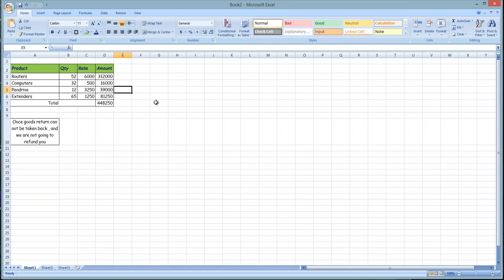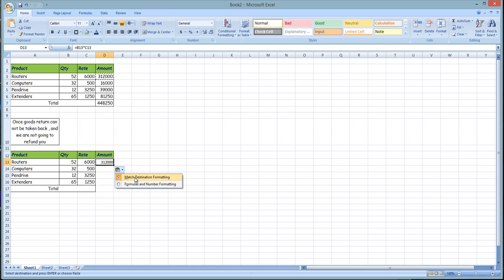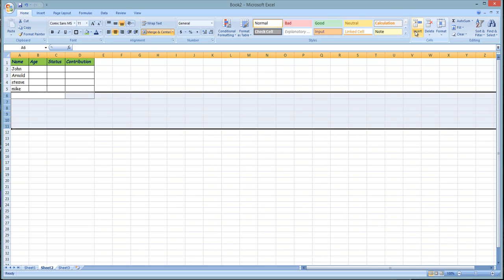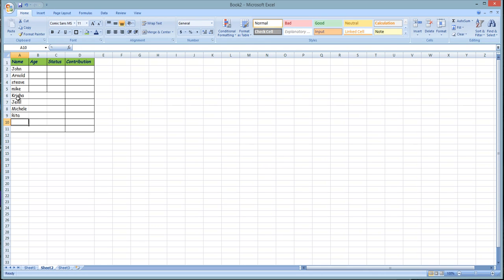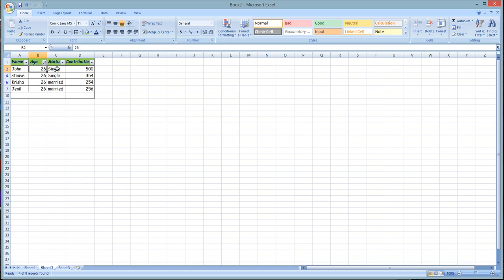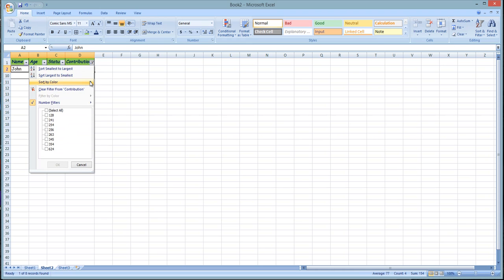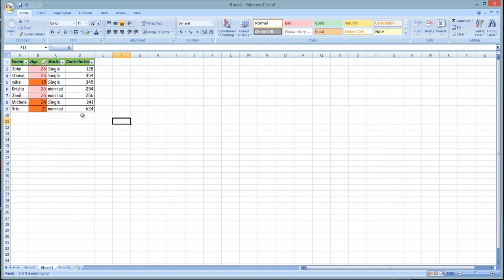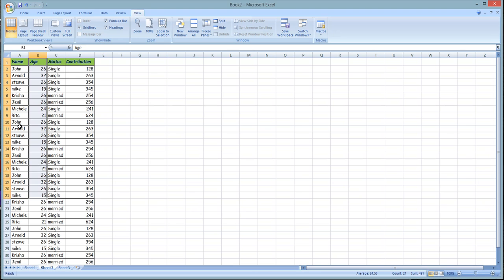Basic Excel Part2 - Filtering, paste special, freeze panes,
How to use Filtering, paste special, freeze panes,, how to put formula manually, how to use sum formula , add and delete row and column , basic keyboard short cuts.